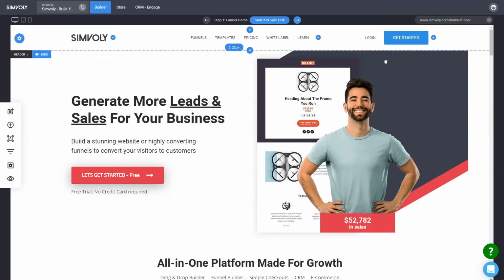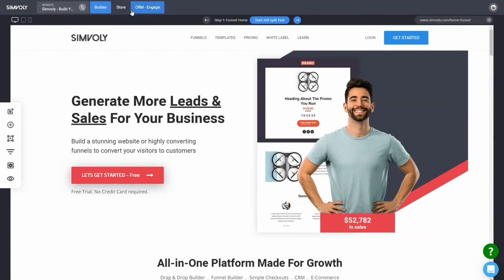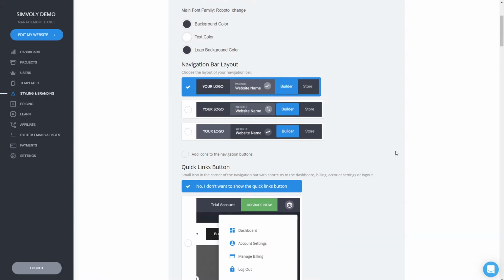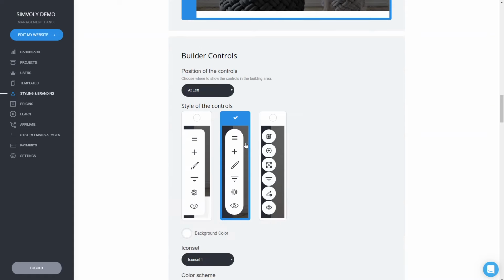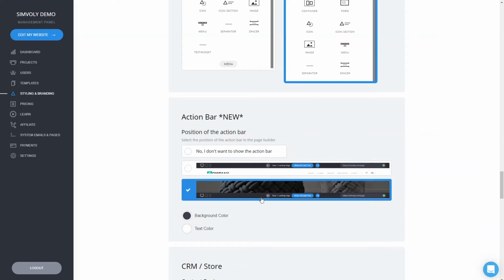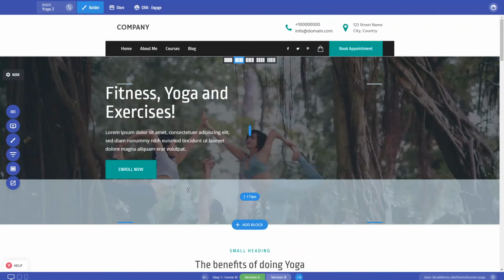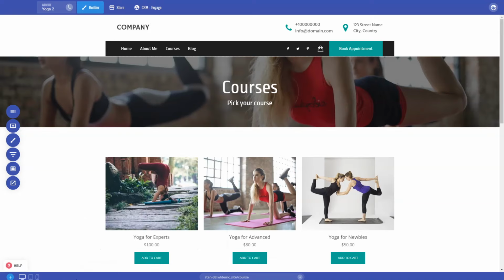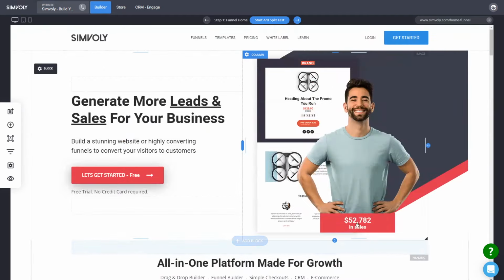New Builder Skins - Fully Customize Your Platform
We are introducing a brand new skin for the Simvoly platform and the ability for all White Label partners to modify the looks of their builders.